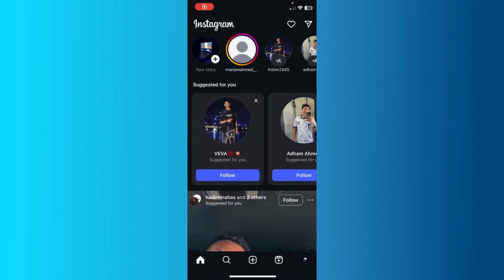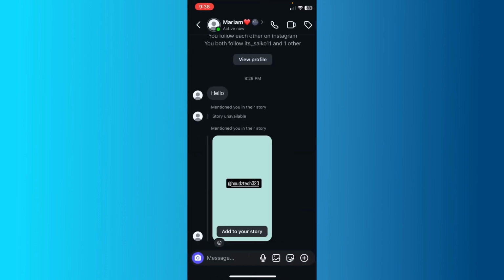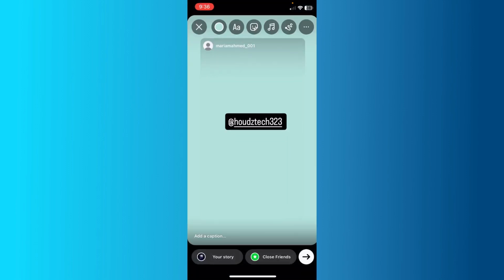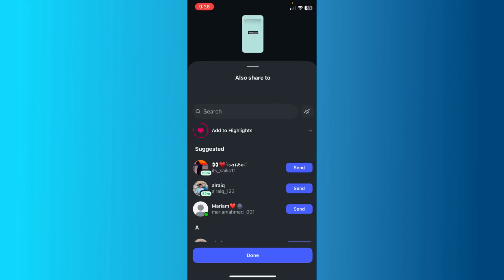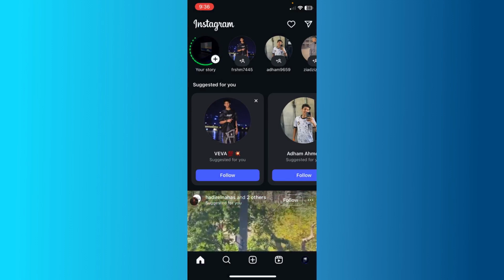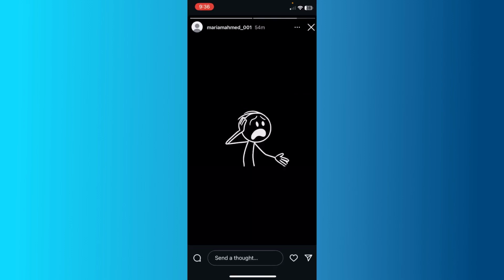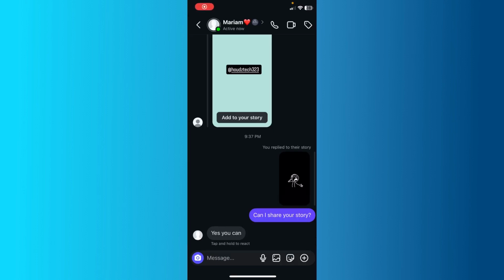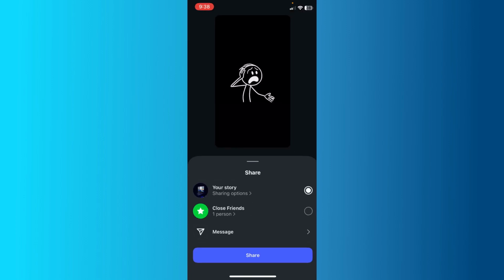How to Repost a Story on Instagram (2025)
Do you want to learn how to repost a story on Instagram easily and safely? This video provides a step-by-step guide for sharing someone else’s story on your account, whether they tagged you or not! 📲

In this detailed tutorial, you’ll discover:

How to repost a story when you’ve been mentioned directly from your DMs to your story or close friends list.

How to repost a story without being mentioned using screenshots or screen recordings in a respectful and safe way, including tips on asking for permission before sharing.

Best practices for sharing someone else’s content while respecting privacy and copyright.

Step-by-step instructions to quickly and easily post stories, whether you’re new to Instagram or a seasoned user.

This video is perfect for:

Instagram beginners who want to learn all the basics of reposting stories.

Content creators and influencers who want to share others’ content legally and attractively.

Anyone looking to boost engagement on their Instagram account with exciting and shareable stories.

Remember, sharing content correctly not only keeps you safe but also helps you build credibility and a more engaged audience around your content.

🔔 If you found this video helpful, don’t forget to subscribe to our channel, hit the notification bell, and share this video so your friends can benefit from these valuable tips too.

Suggested keywords for search:
Instagram, repost story, Instagram story, Instagram story repost, how to share a story, repost without mention, social media tips, Instagram tutorial